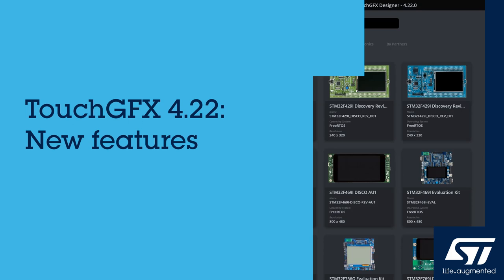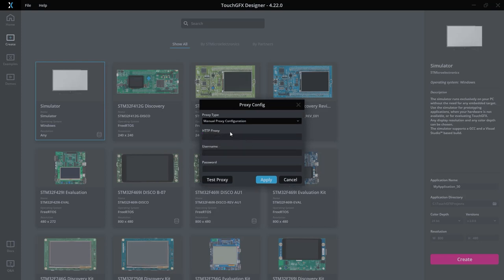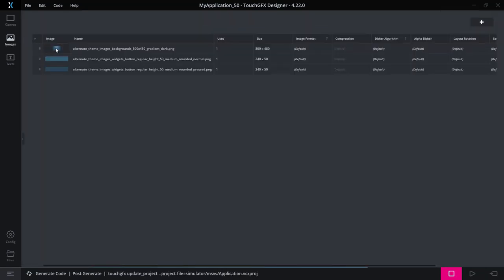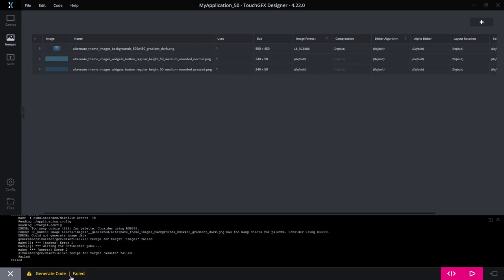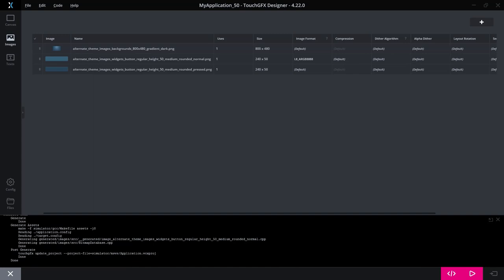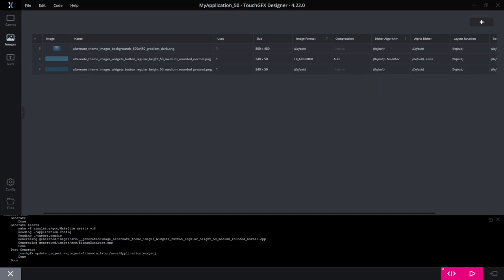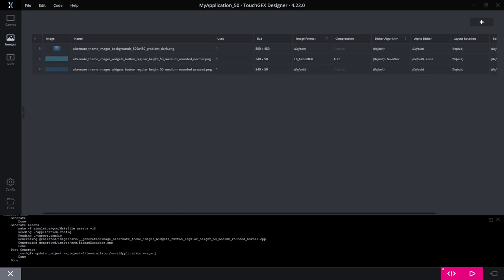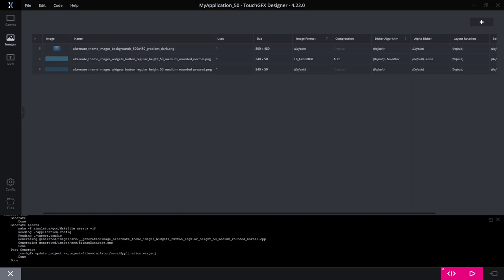TouchGFX 4.22: L8 images compression, offline mode and Live Callouts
Discover our new features with Live Callouts, compress L8 images, and enjoy the offline mode.